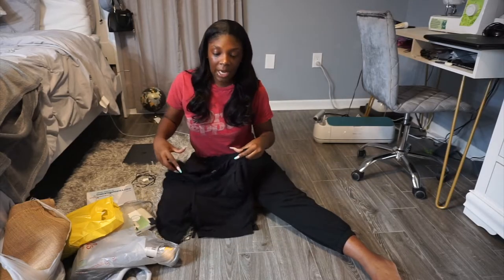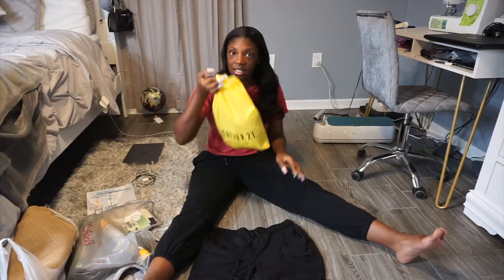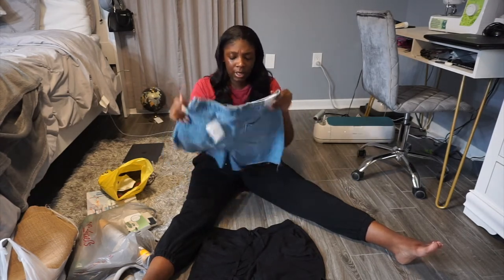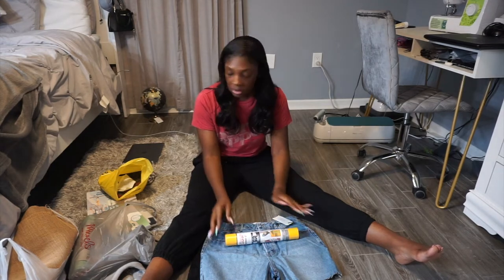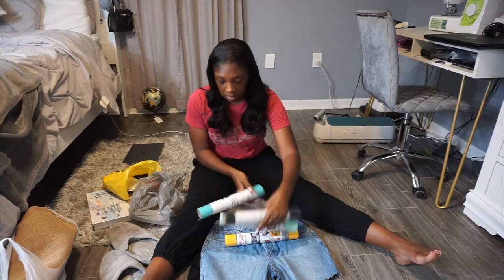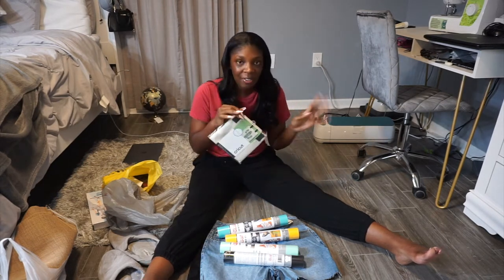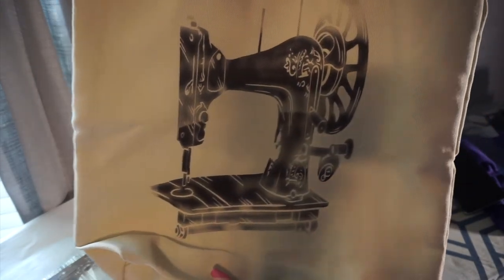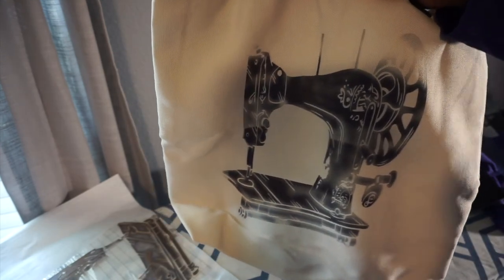DIY CYBER Y2K SHORTS USING CRICUT (VINYL & INFUSIBLE INK)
HEY GUYS & GALS! In todays video I am attempting to make butterfly and smiley cyber y2k inspired shorts.

Socials: @taysewstylish_